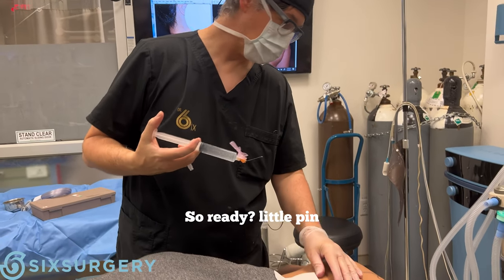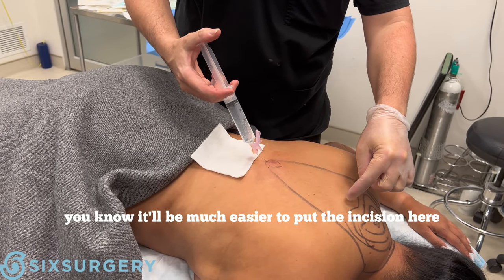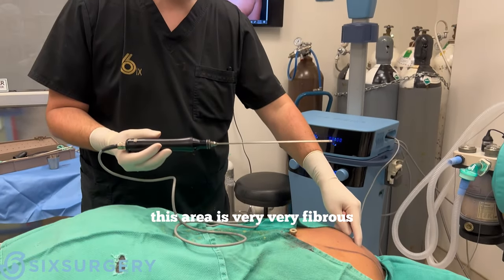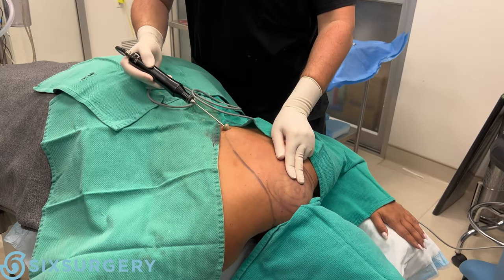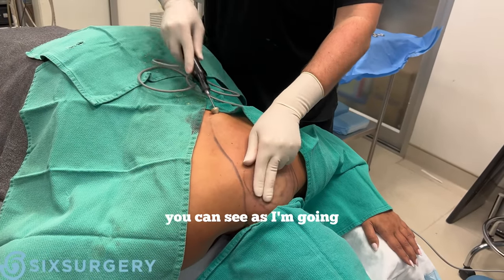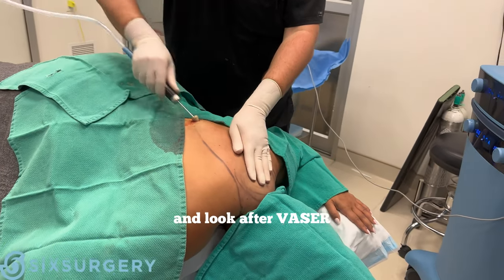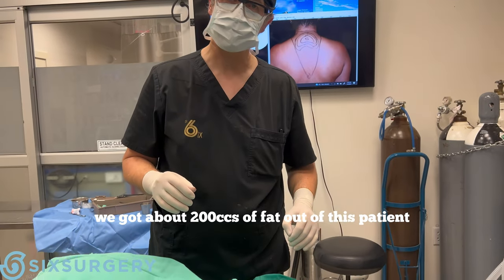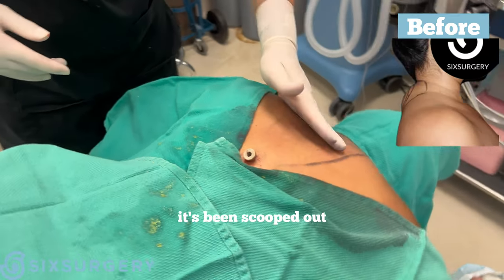Buffalo Hump Liposuction with Dr 6ix | Six Surgery | Toronto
Buffalo Hump liposuction:

👨🏻‍⚕️ Surgeon: Dr 6ix
🏥 Procedure: Buffalo Hump Liposuction
💉 Anesthesia: Local
⏰  Time: 45 min
🛌  Recovery: 2 weeks bruising and swelling

Sections:
00:00 Introduction + freezing injection
00:37 Freezing injection with a longer cannula
00:53 VASER for separation
01:47 Liposuction
02:17  Results at the end of the surgery with before and after

100 Front Street West, Level B and D